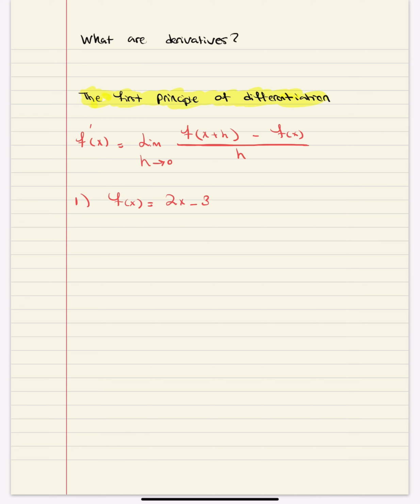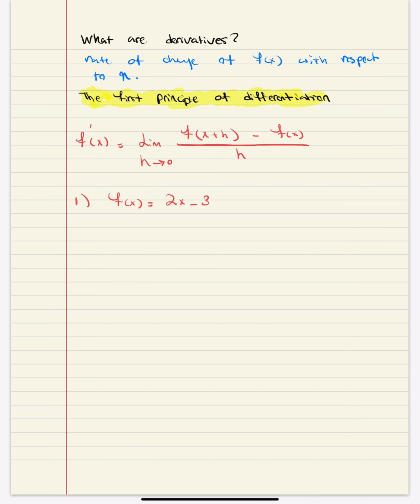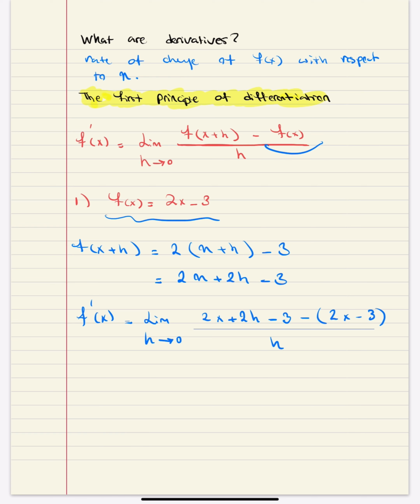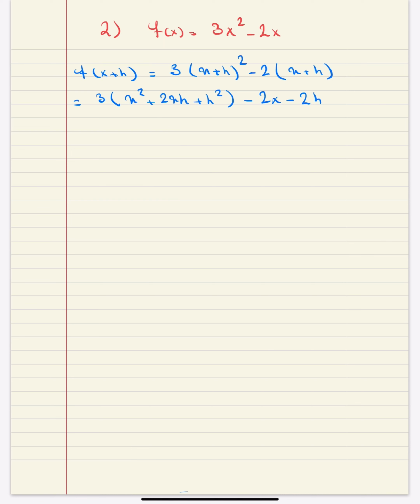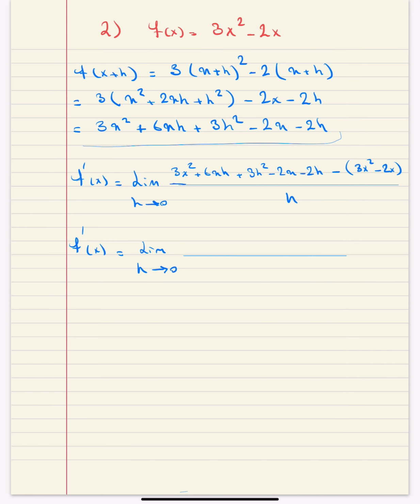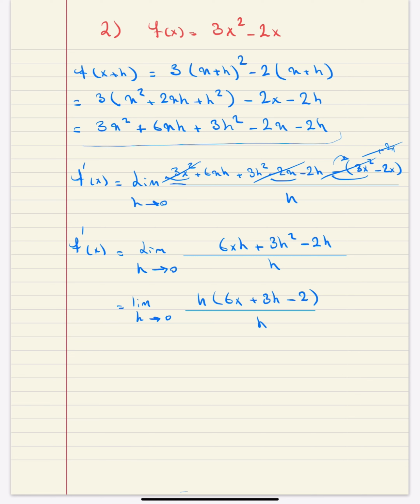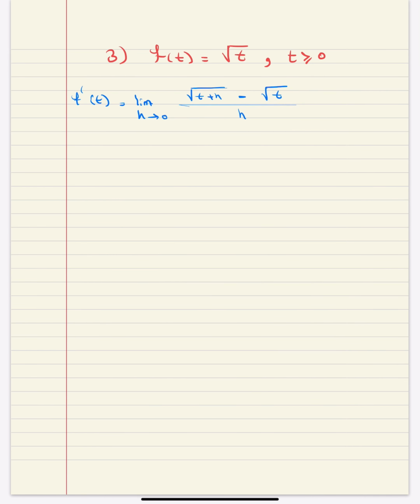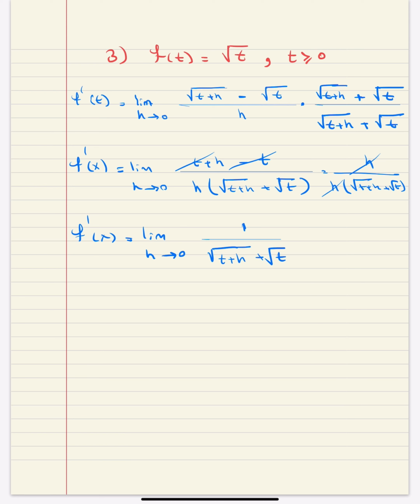Using the first principle of differentiation to find the first order derivative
In this video we introduce the definition of derivatives and discuss how you can use the first principle of differentiation to find the first order derivative of a given function.